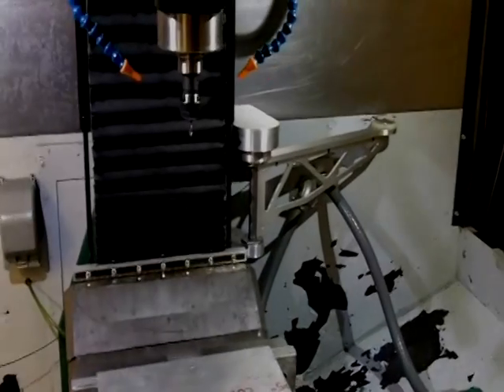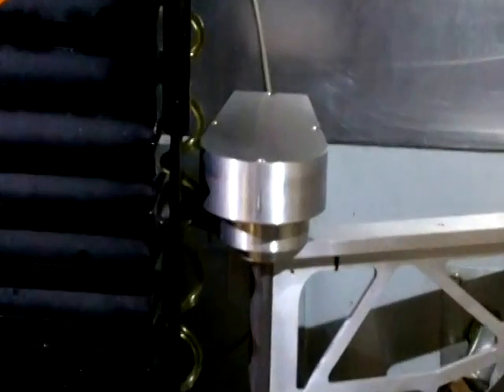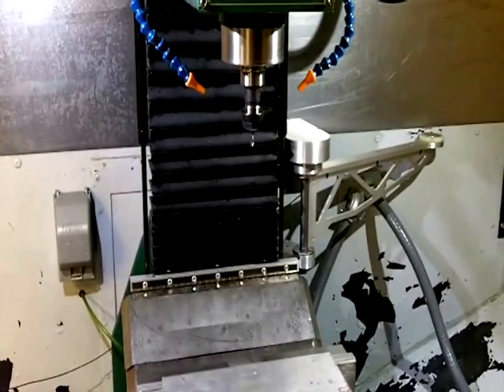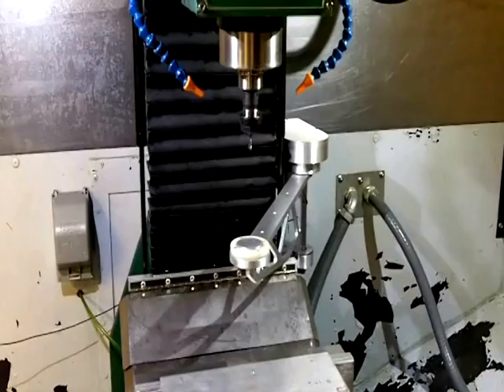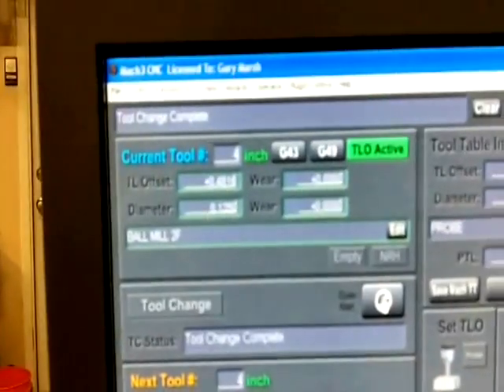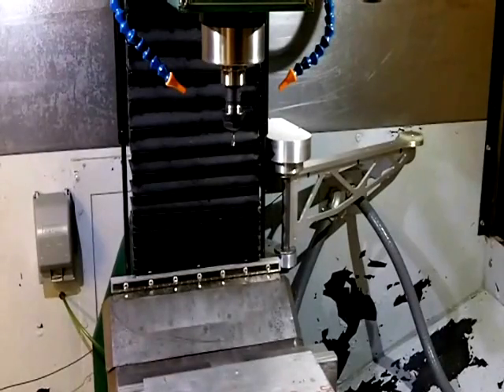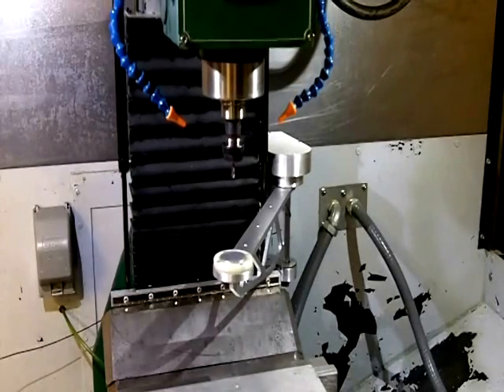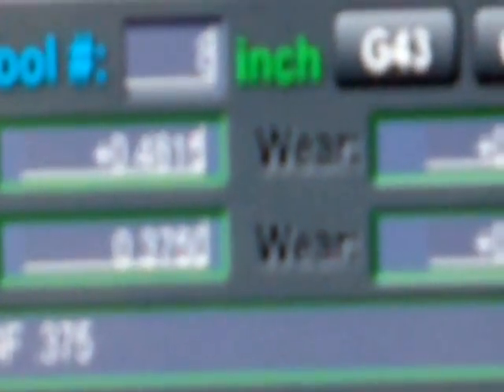ZX45 Automatic Tool Setter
Improvements made on the Auto Tool Setter have resulted in much better performance.